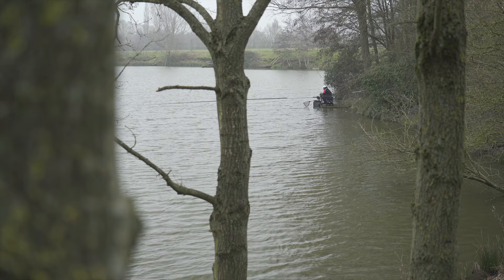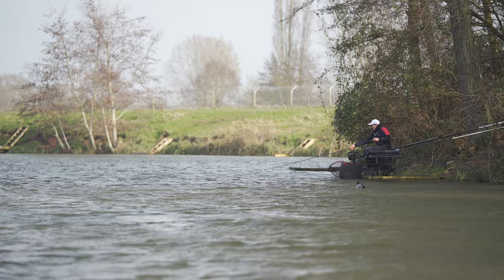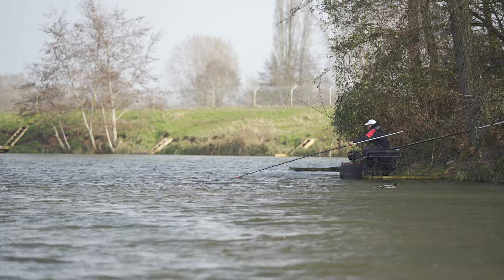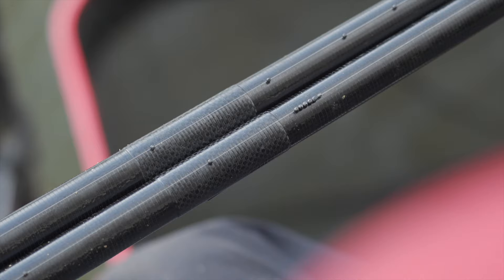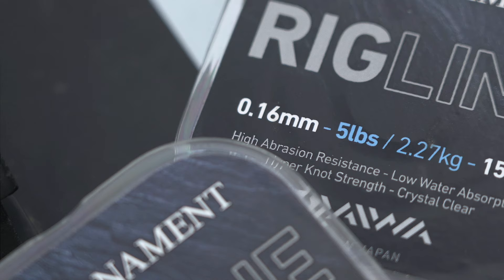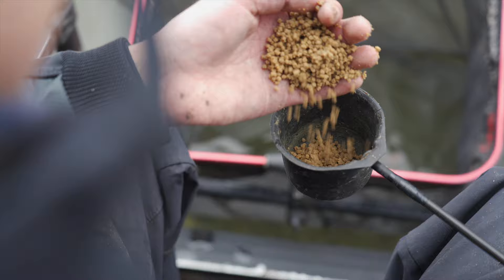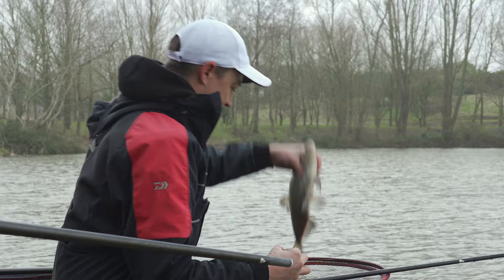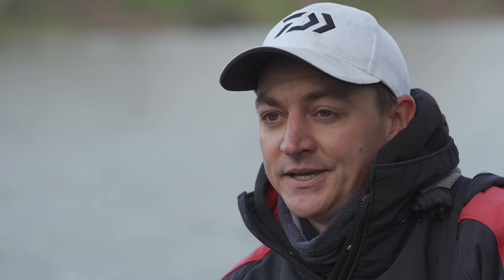Cam's 5 SPRING Tips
We caught up with silverfish maestro, Cam Hughes to get FIVE of his top tips to help you catch 🎣 more silverfish this 🌱 spring.